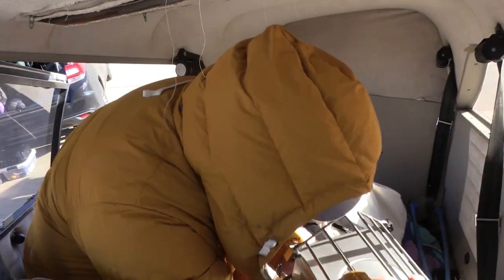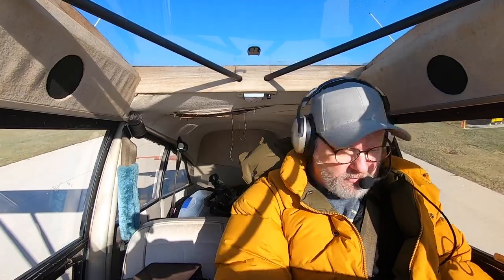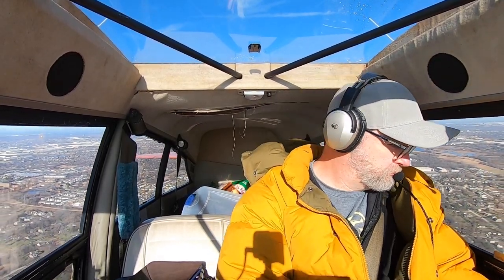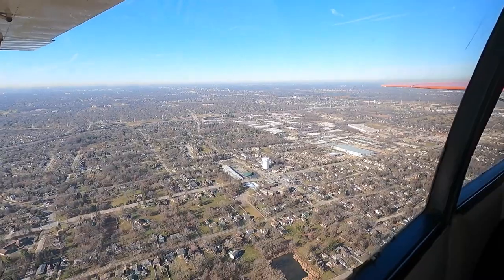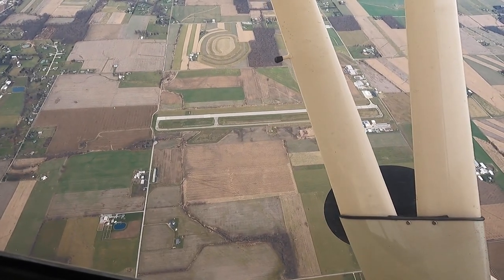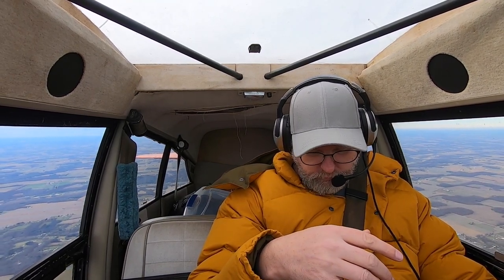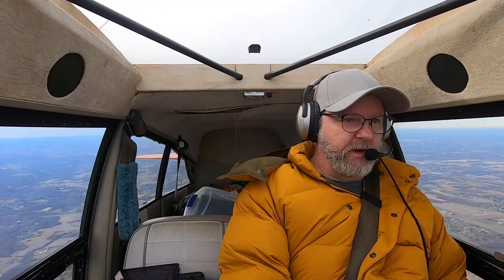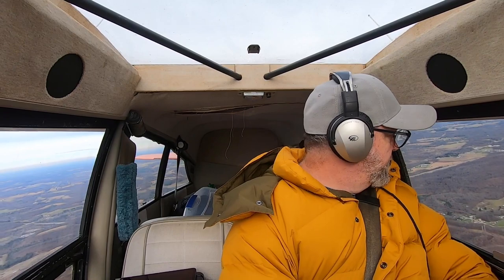First time hot tent camping out of a plane